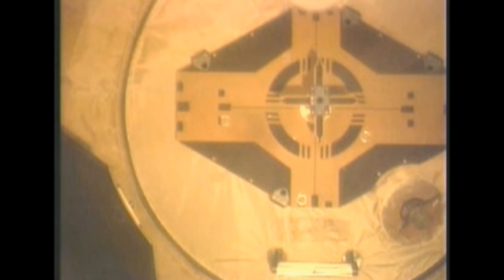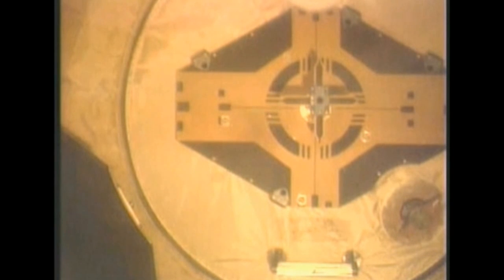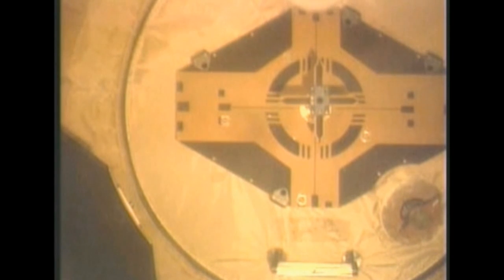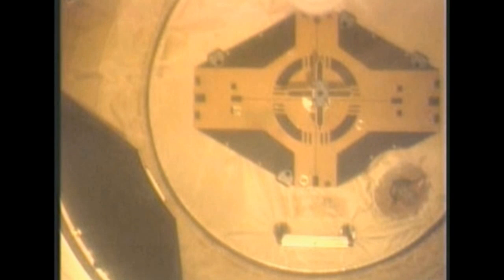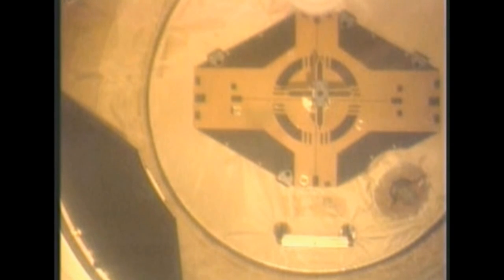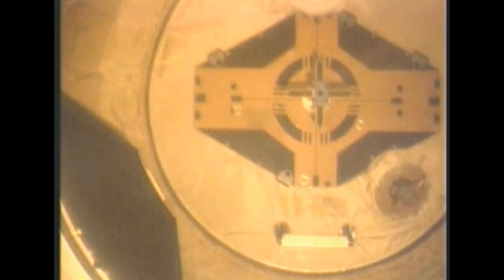Space Shuttle Atlantis STS-135 undocking ISS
*** I've missed it LIVE :( so it's so short...***

Space shuttle Atlantis is on its way to the ISS on its final flight. Shuttle lifted off from NASA's Kennedy Space Center at 11:29 a.m. EDT, 15:29 GMT